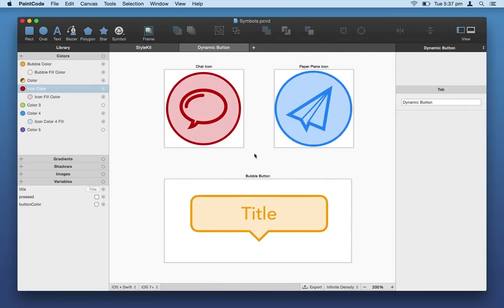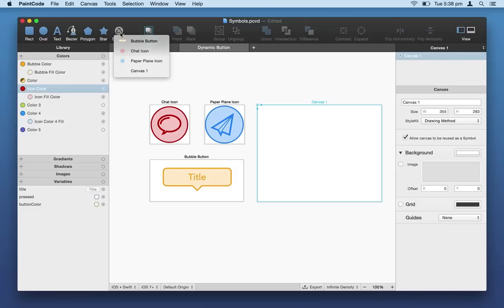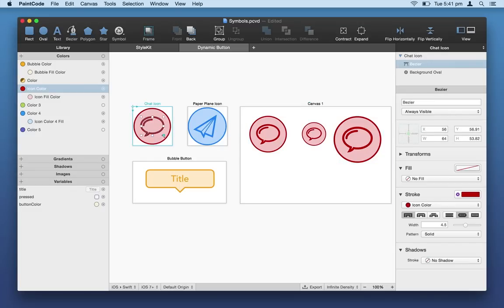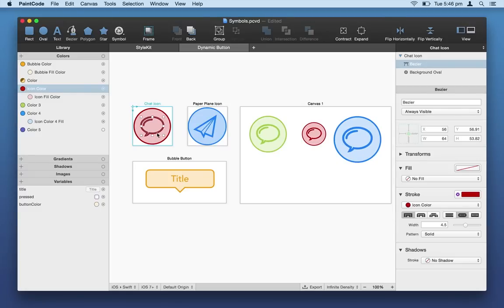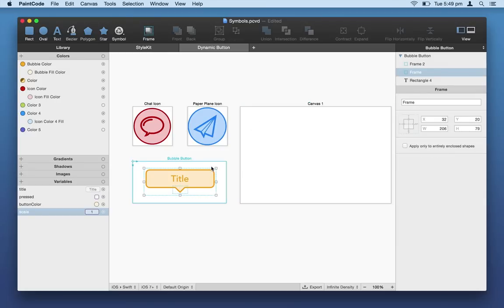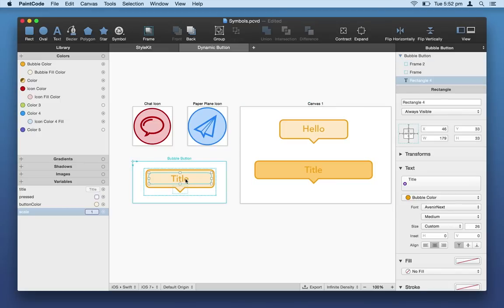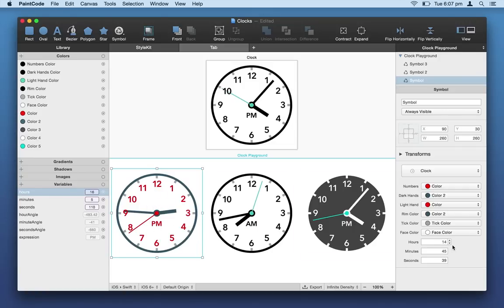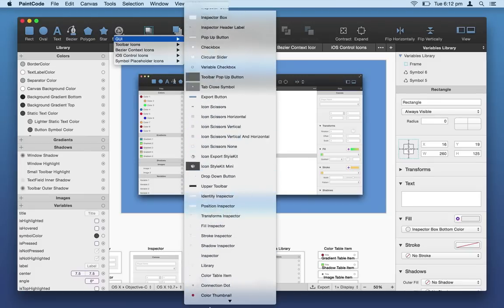Smart Symbols in PaintCode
Shows you how to use Smart Symbols in PaintCode 2.